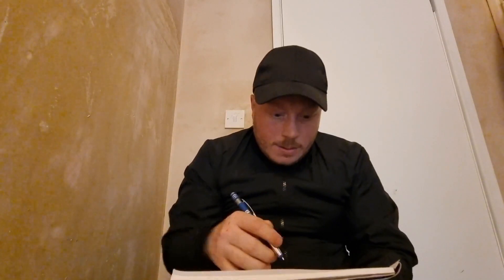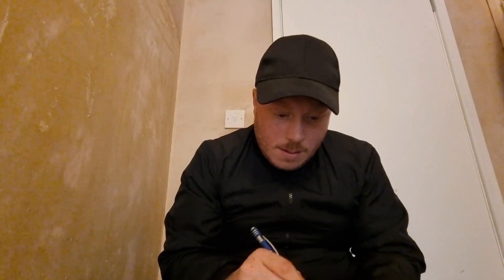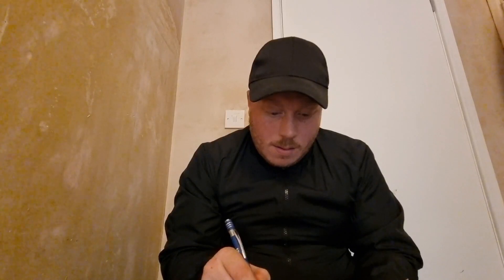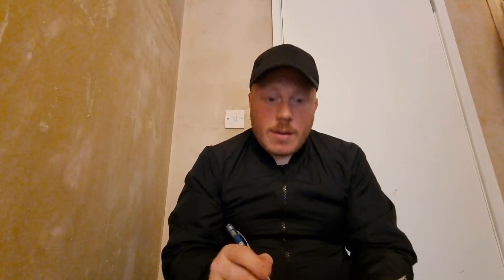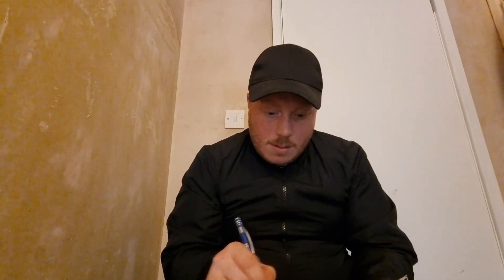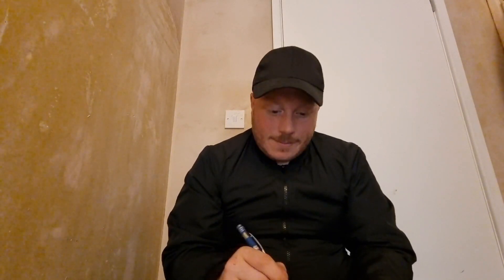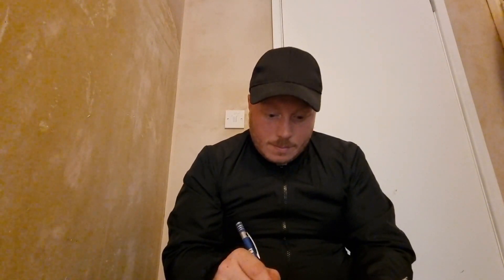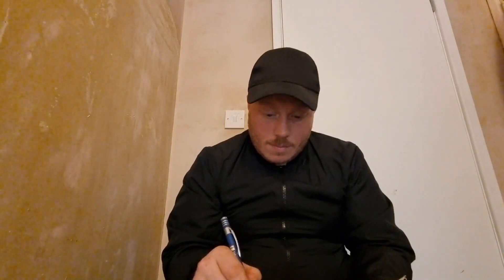ASMR - Fast Cranial Nerve Exam - Different Tingles - First Cranial Nerve Exam Video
JaySMR89 Here with a Fast Cranial Nerve Exam. Varied Tingles in this one.